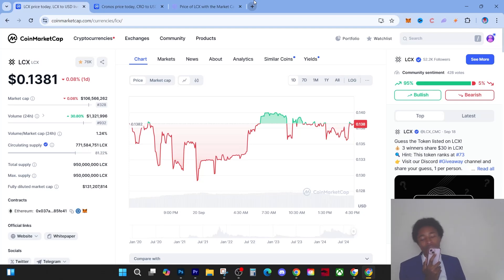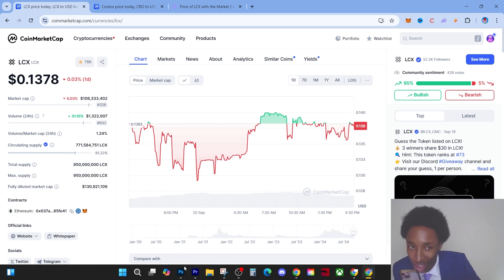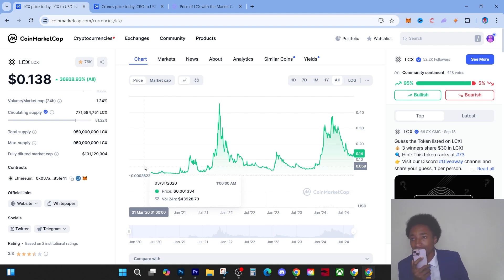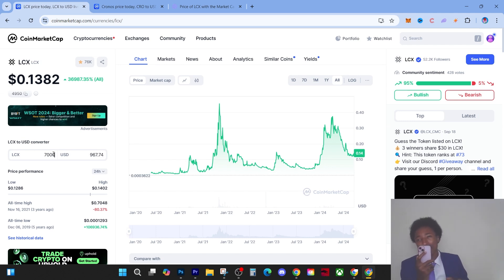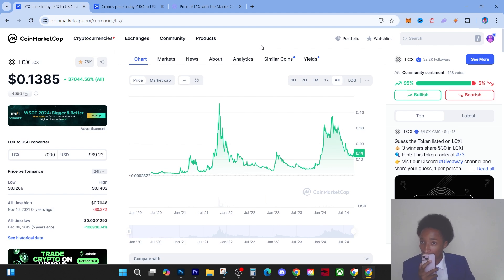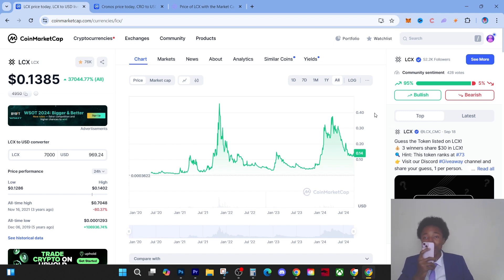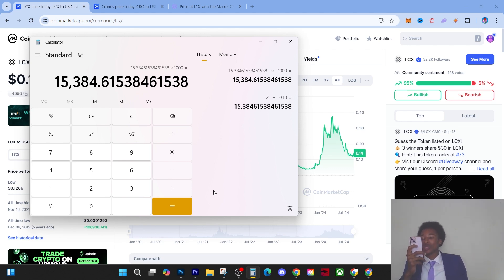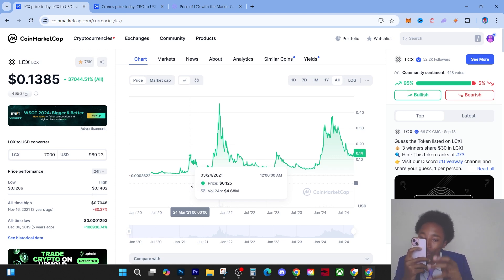WHY YOU NEED 7000 LCX BEFORE 2025 !! PRICE PREDICTION